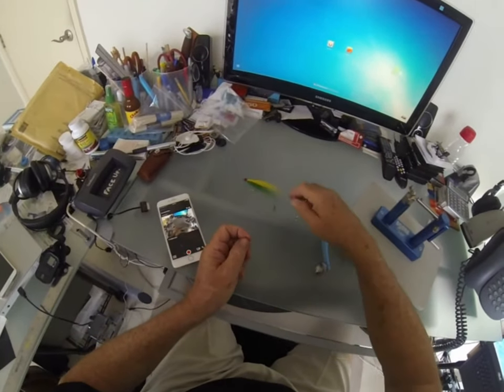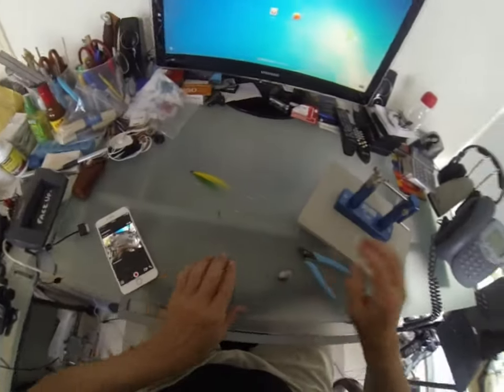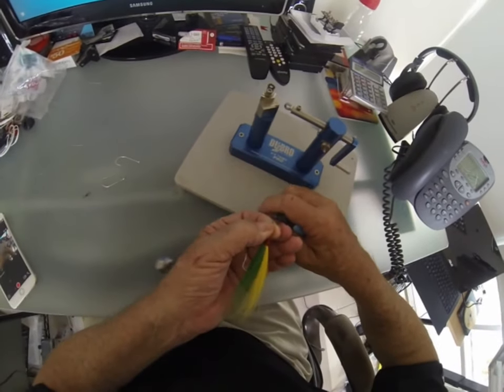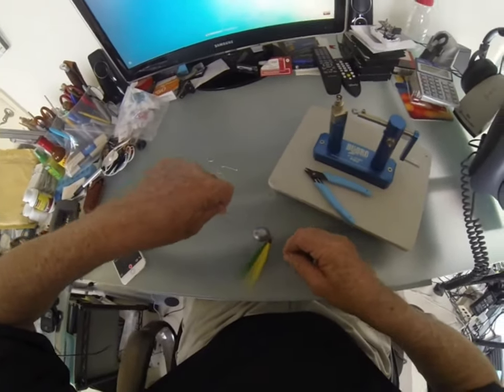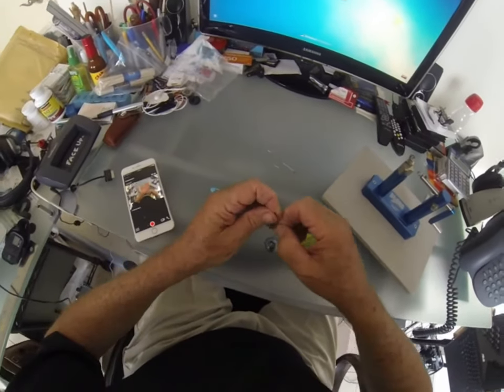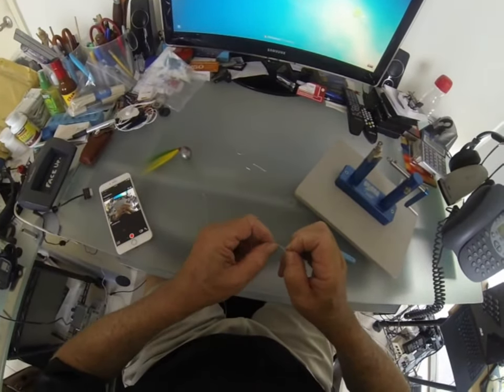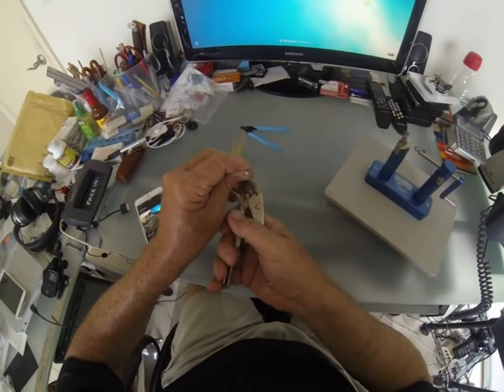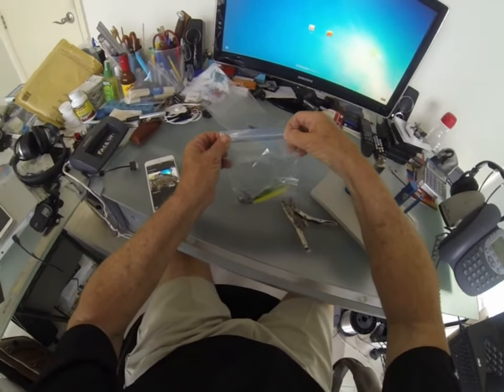Modified Knocker Rig for Fishing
Modified Knocker Rig.
If you have any idea for improvement or suggestion,
please e-mail norman @ nha.com with a
subject line so I won't think is spam ;)

                                                       --Norman Hirsch